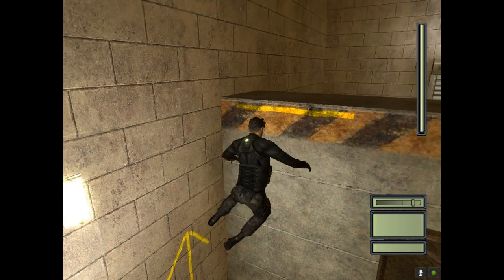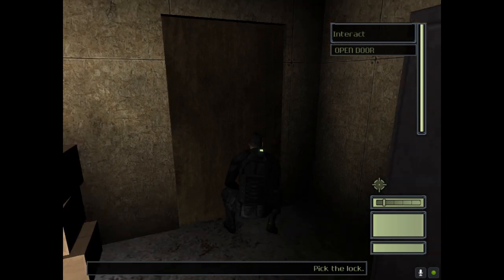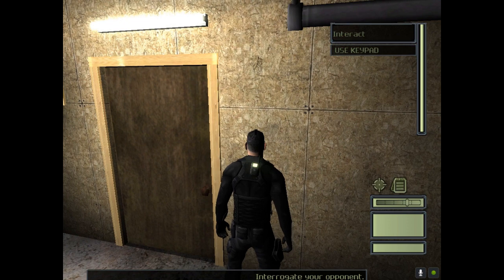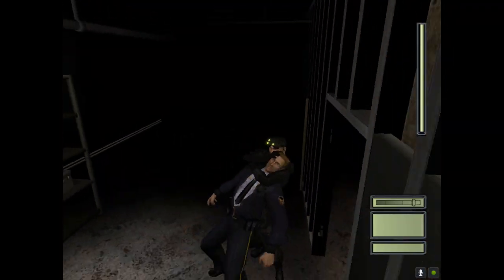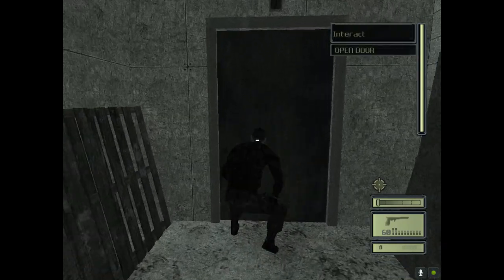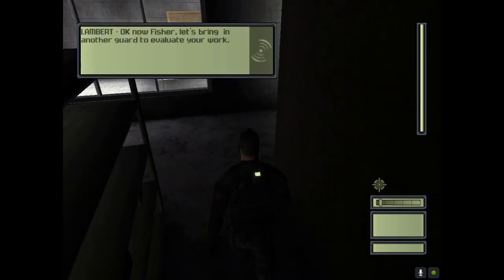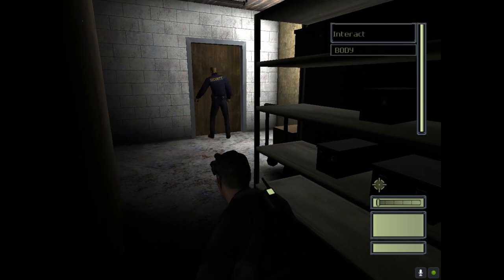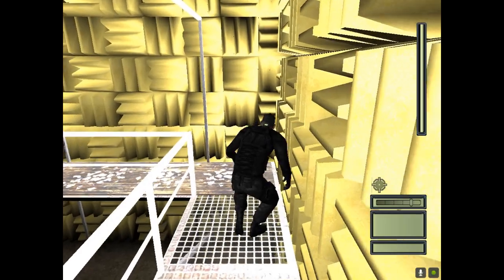1. Splinter Cell: Receiving Basic Training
Watch a noob receive basic training to become a spy.

0:00 Intro
0:25 Training
14:35 Outro